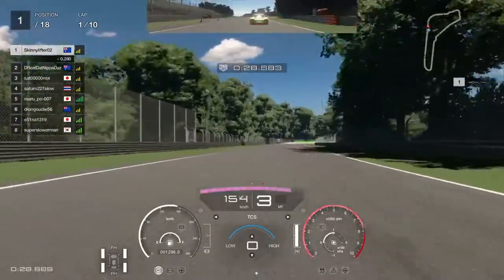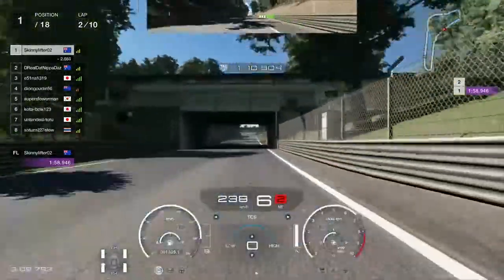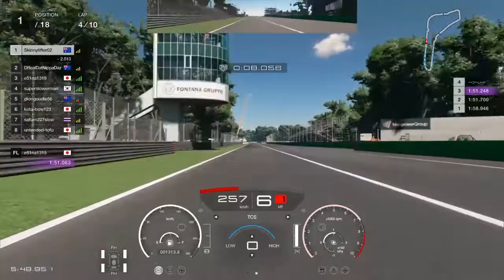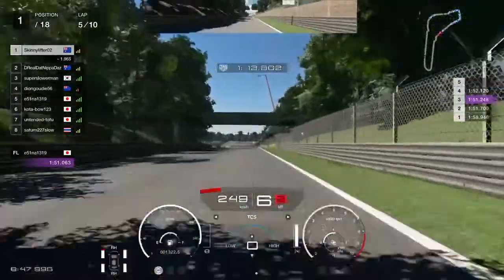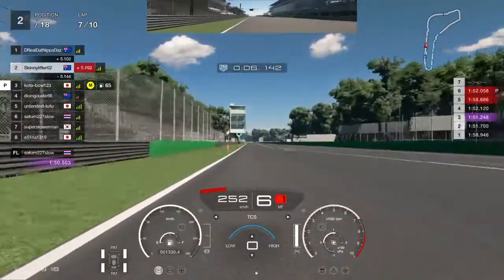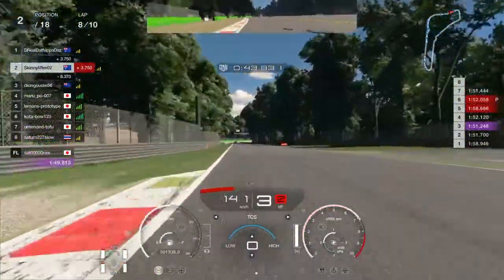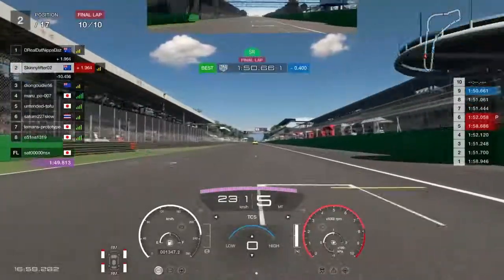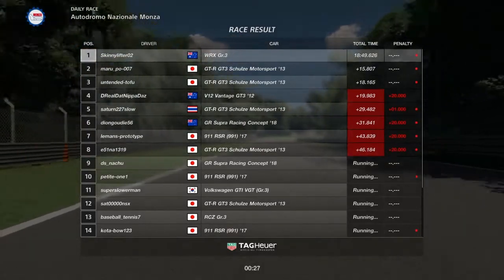Monza Daily Race C with commentary